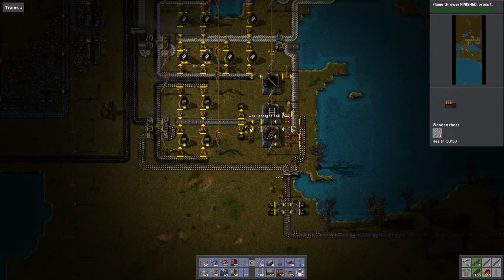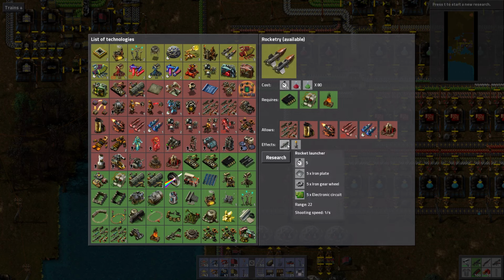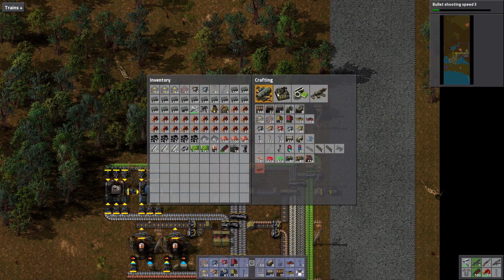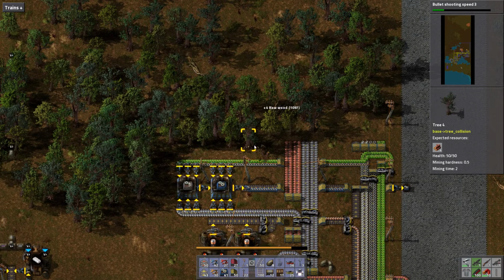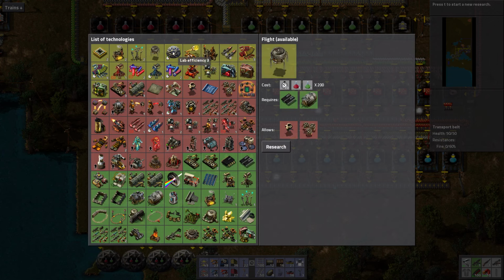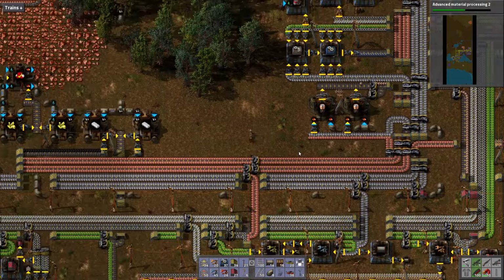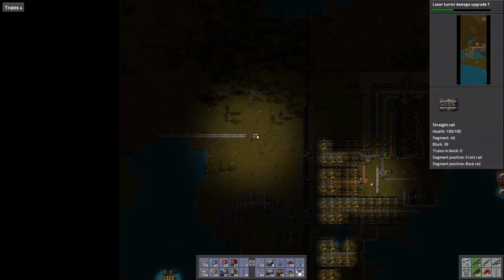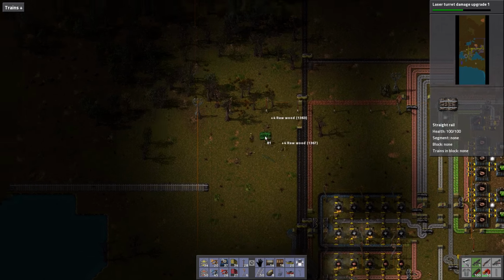Let's Play Factorio The Narrows Ep #17, well laid rails of mice and men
The urge to restrict has come to fruition. Join Frog on a journey through a map that is only 250 units wide, but unlimited height. How will this affect things?